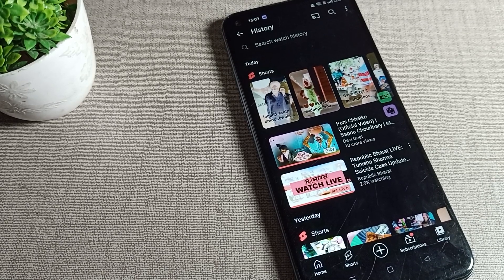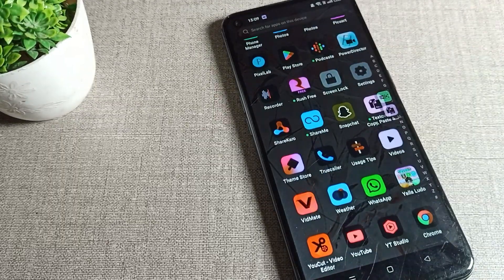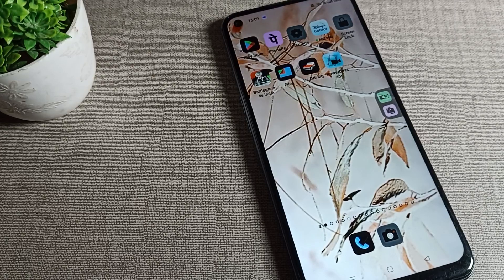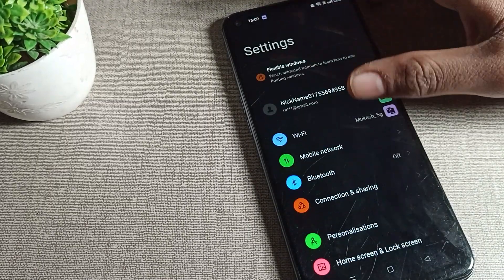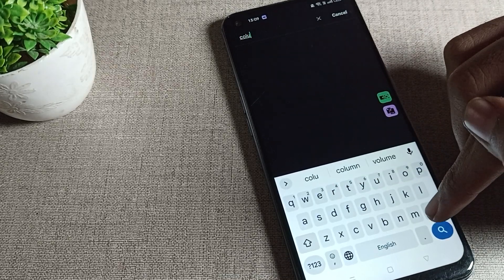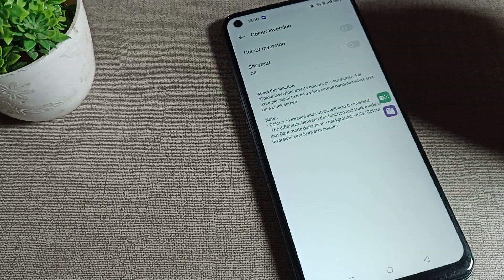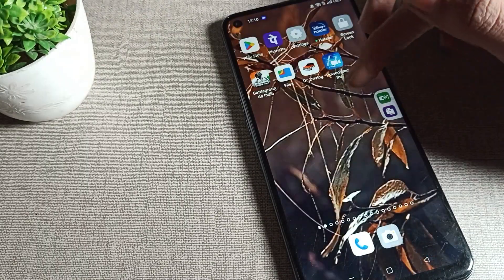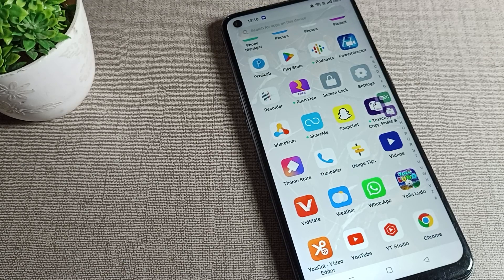colour inversion oppo A96, how to turn off colour inversion in oppo a96 phone